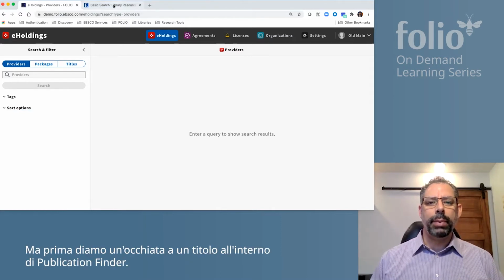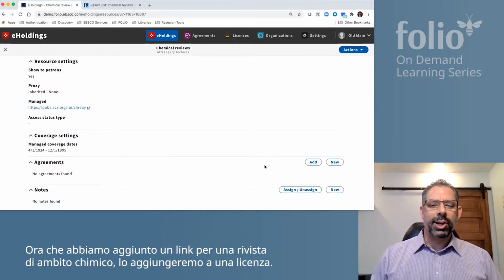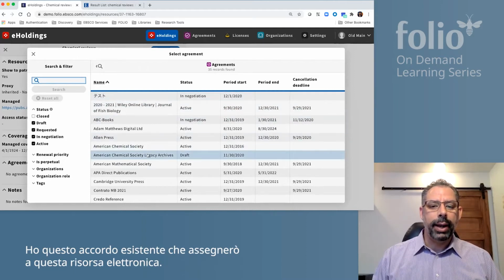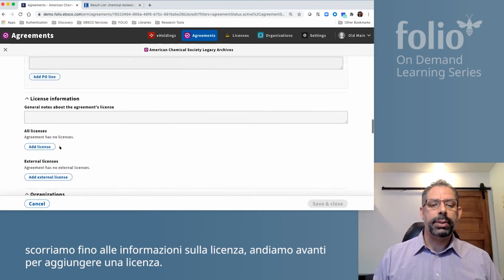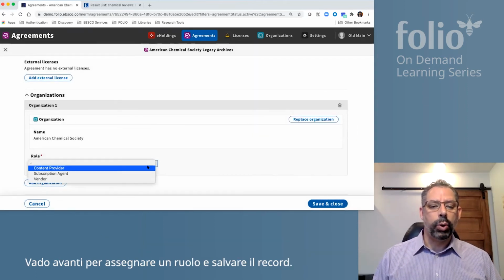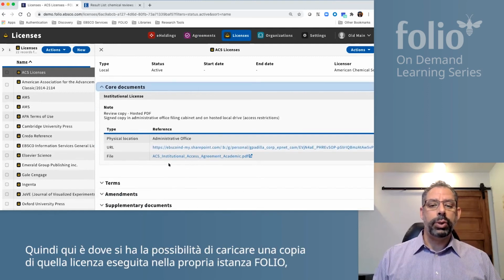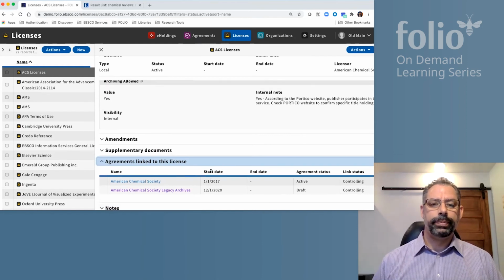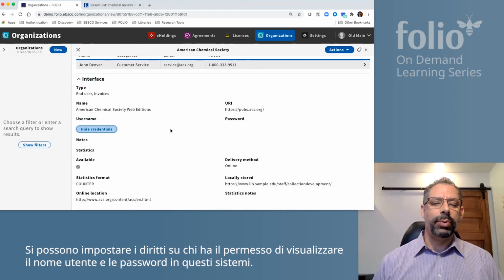FOLIO EBSCO ERM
In questo video mostreremo FOLIO Electronic Resource Management (ERM) e la sua integrazione con Holdings Management di EBSCO.